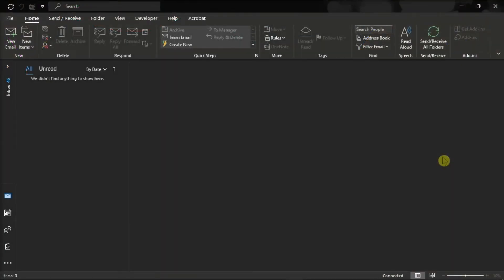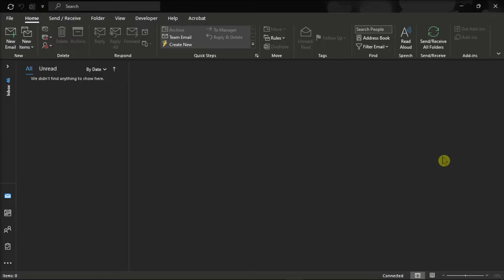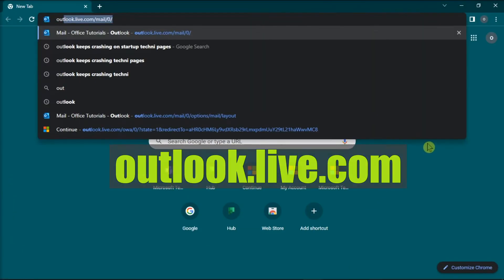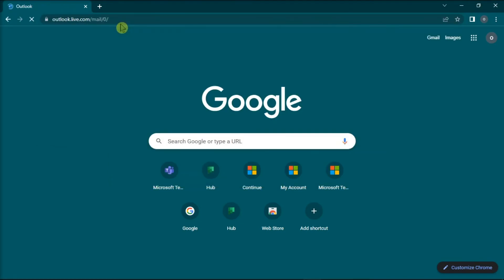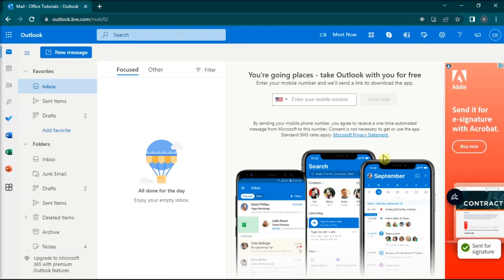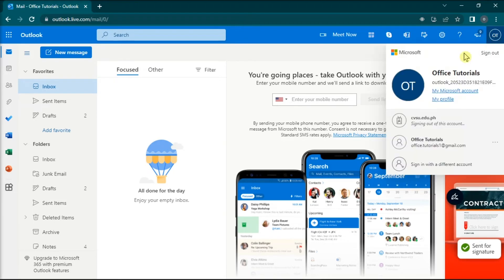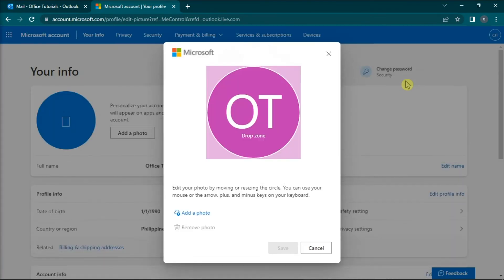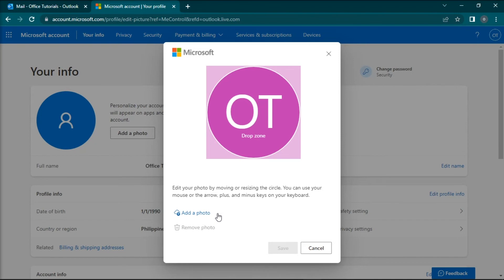Easily CHANGE Your PROFILE PICTURE in Outlook (Tutorial)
If you want to add, delete, or change your profile picture in Outlook, just follow these simple steps!

0:00 (Intro) Changing Your Profile Picture in Outlook
0:12 Overview
0:30 Using Outlook Web to Upload Display Photo
1:18 Subscribe!